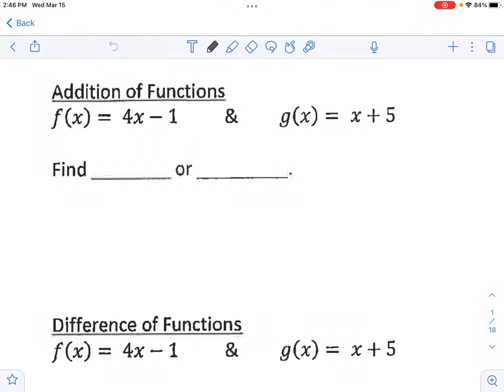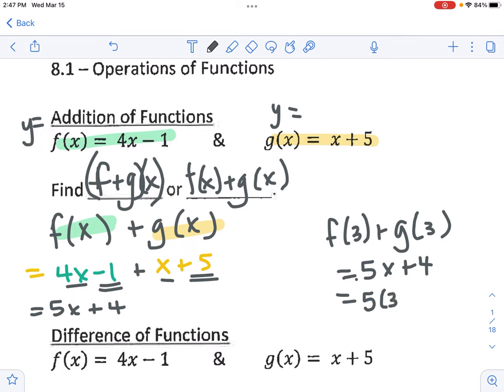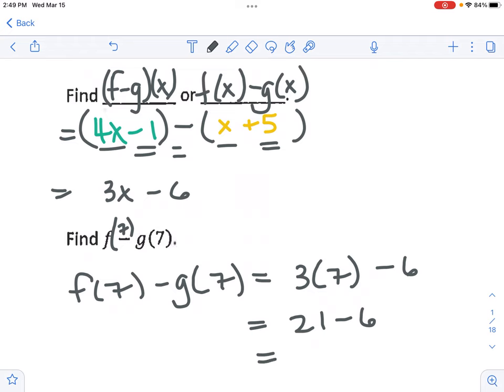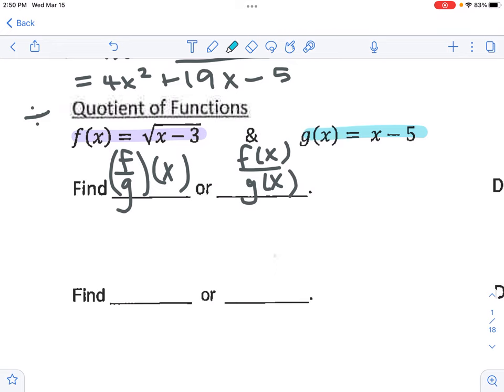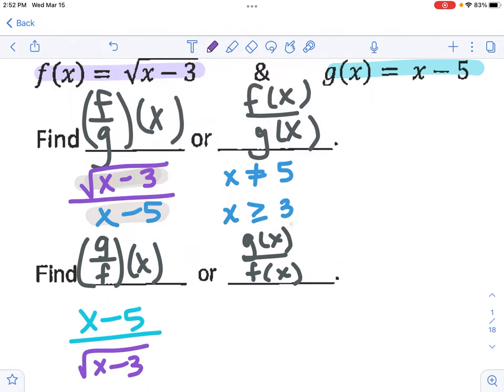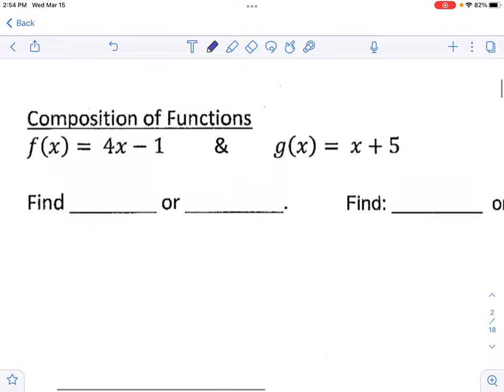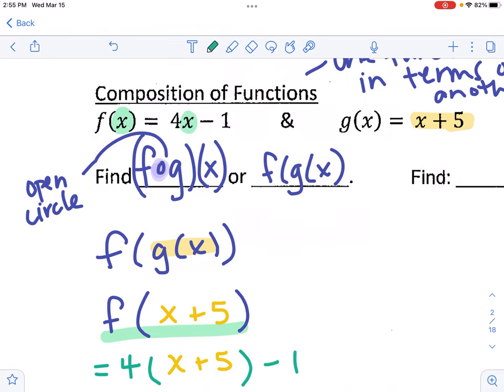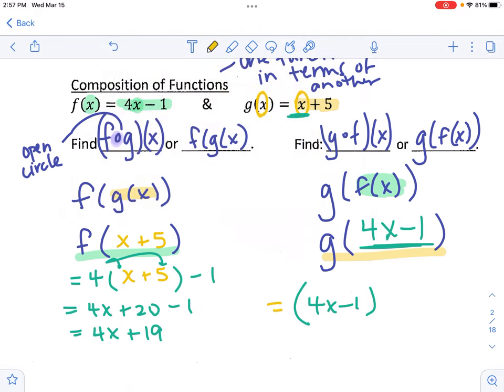PreCollege 8.1: Operations of Functions